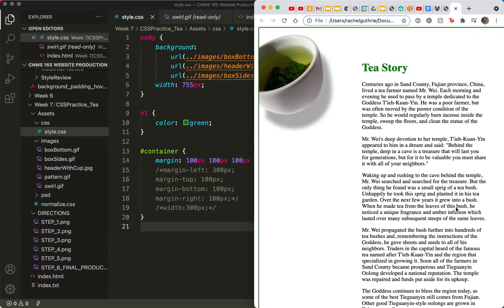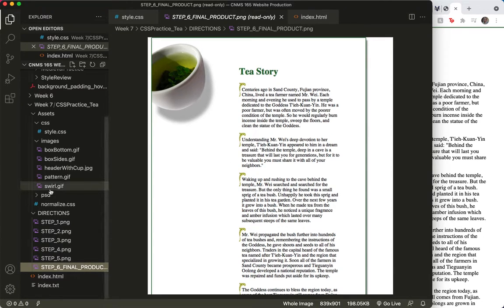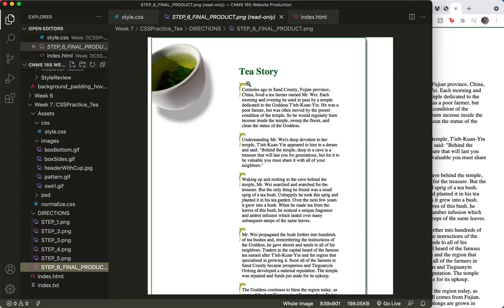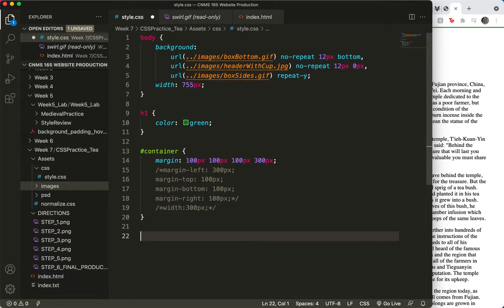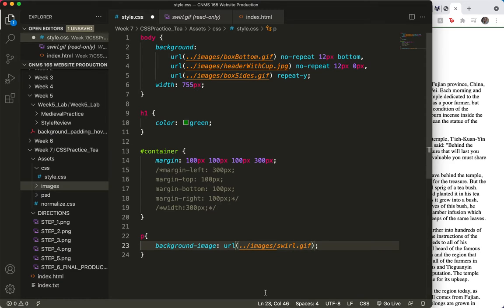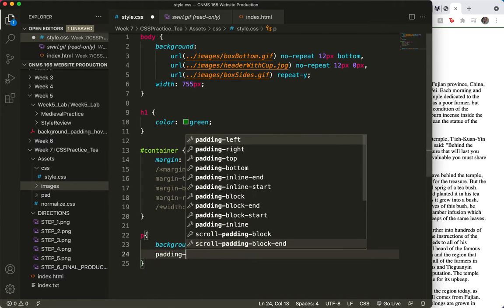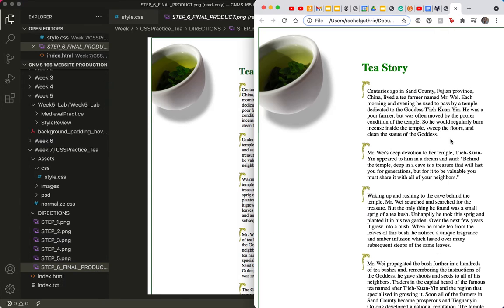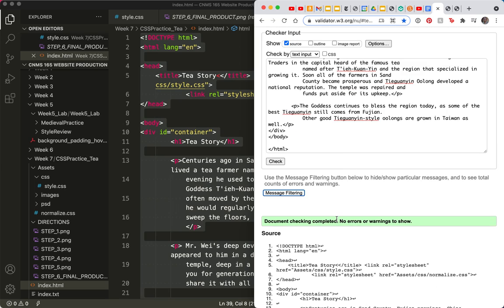Lab 7 (part f)